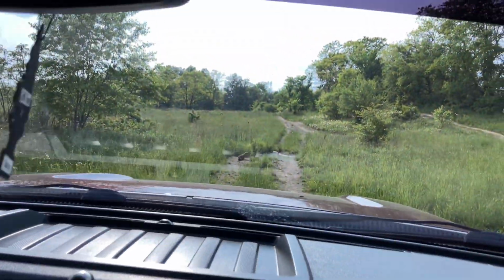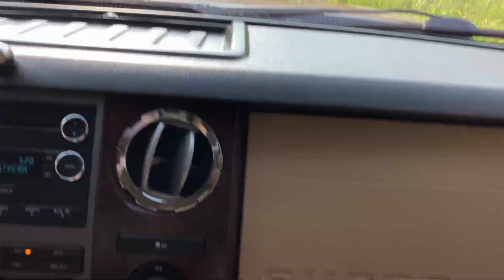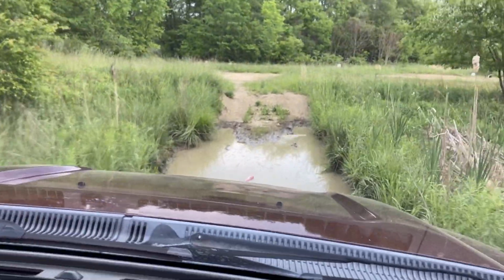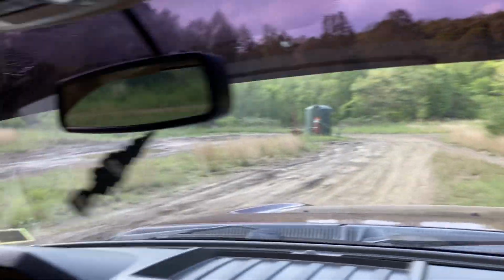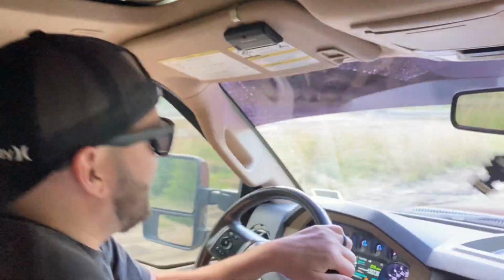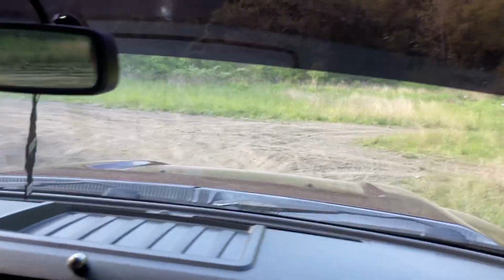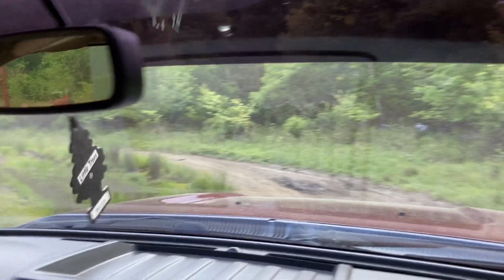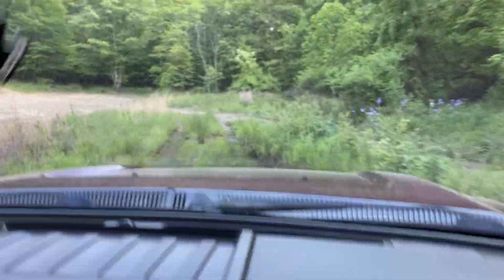Offroading my POWERSTROKE at the slate dumps.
We went out today to see how my F-250 would do in some Pennsylvania mud. It did way better than expected.